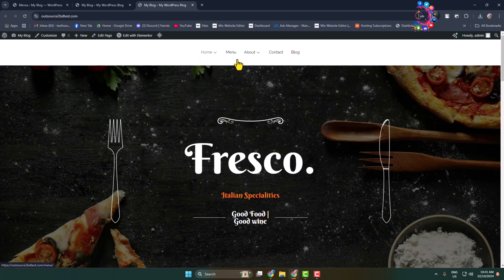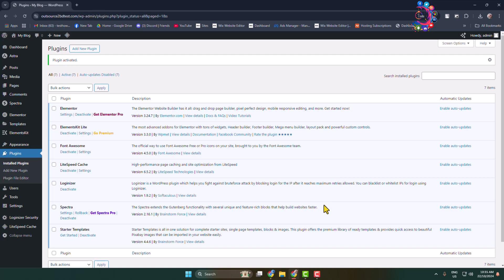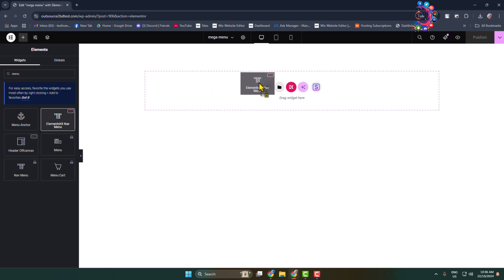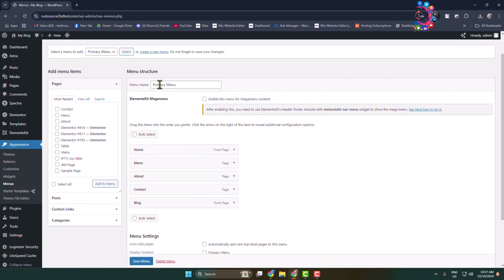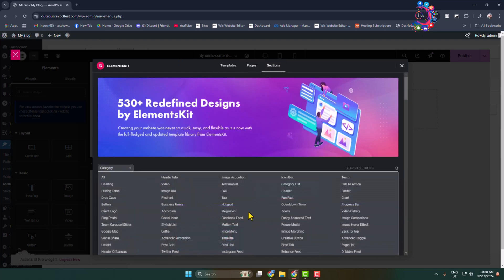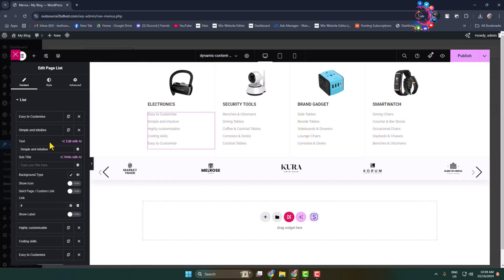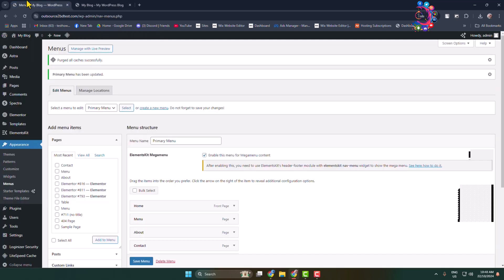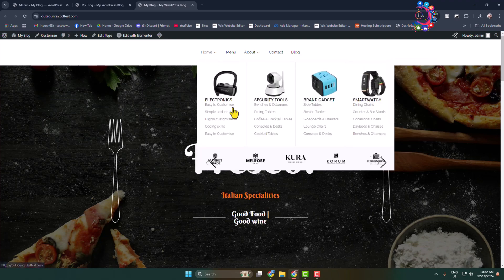How to add multi column dropdown menu in wordpress (2026)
How to add multi column dropdown menu in wordpress.